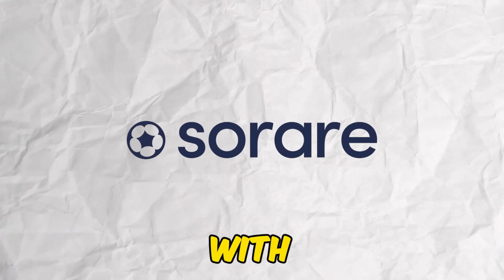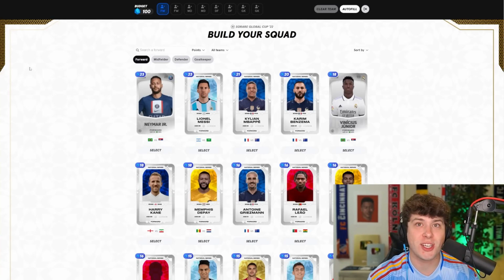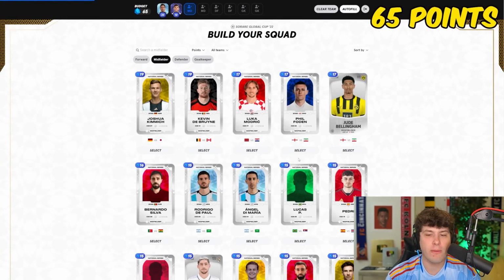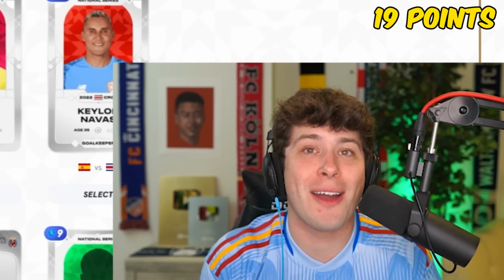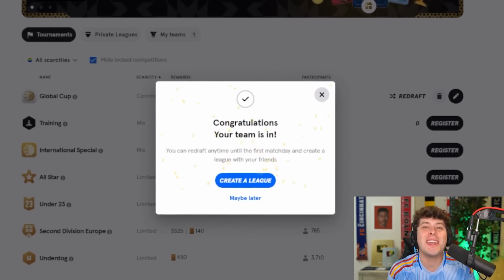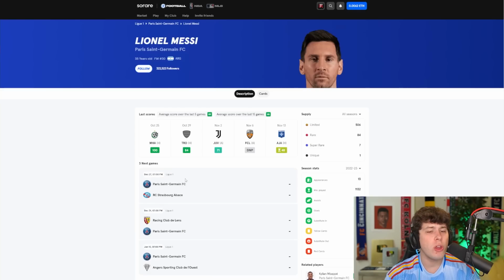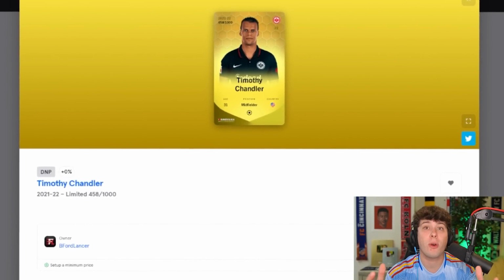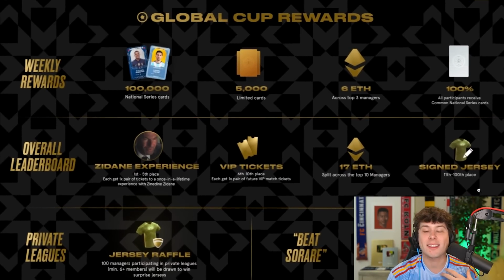My Dream 5-A-Side for Qatar 2022!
►In this SoRare video I build my ultimate 5-a-side squad for Qatar 2022.

MY EQUIPMENT:
►Mic Stand
►My PC